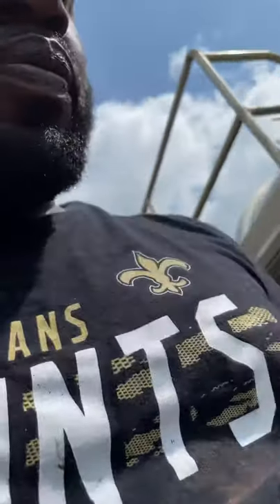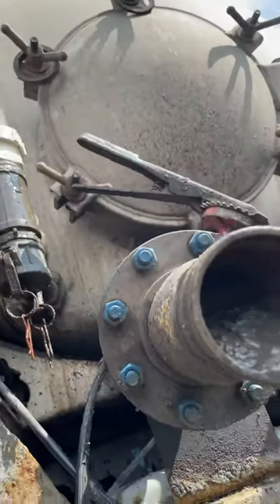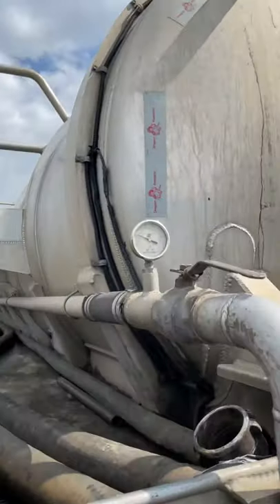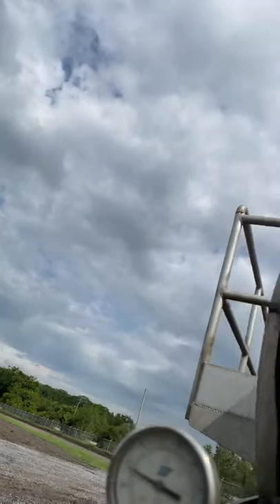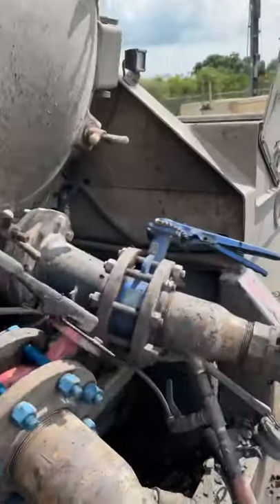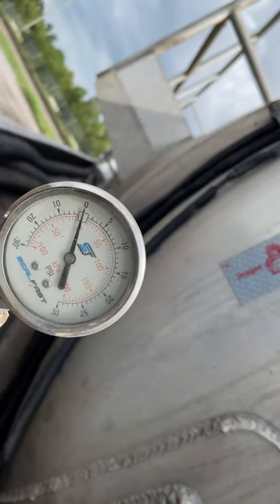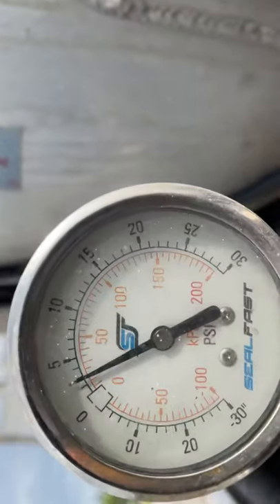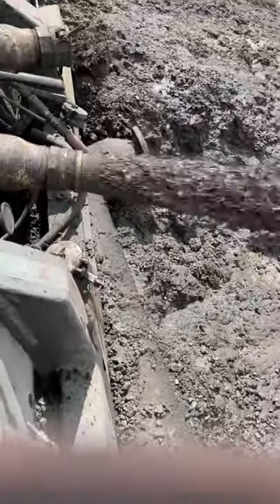VACUUM TANK NOT BLOWING OFF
This video here is a how too video to show you all how to blow off your vacuum tank when it’s not blowing off. So enjoy this video Vacuum Tank Not Blowing Off